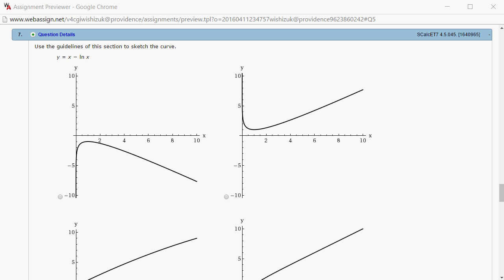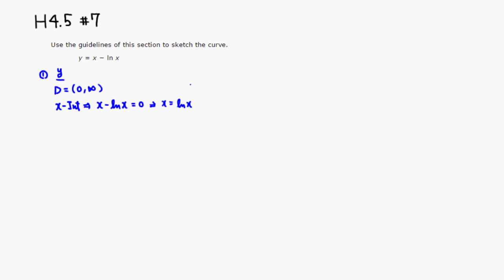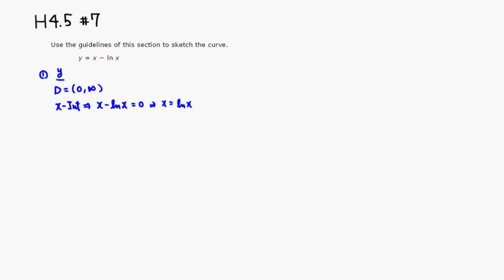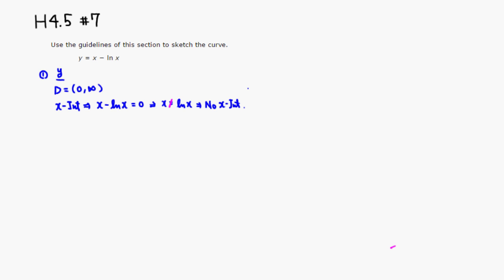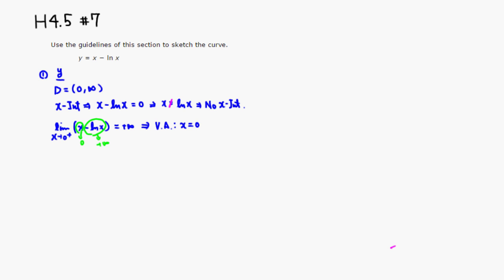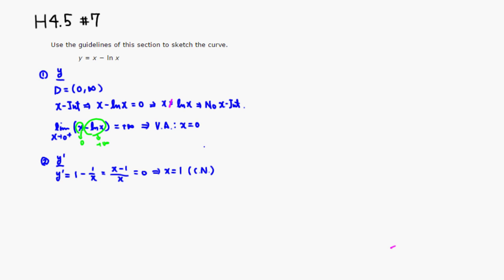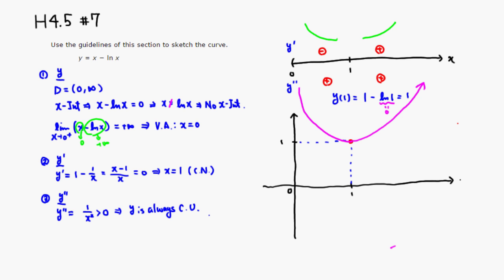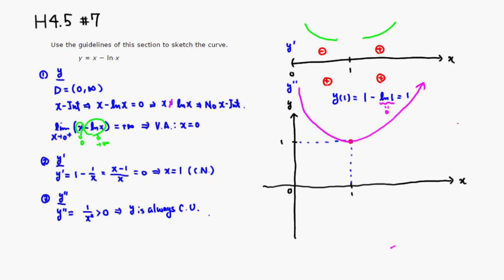MTH 131 H4.5 #7 (Spring 2016)